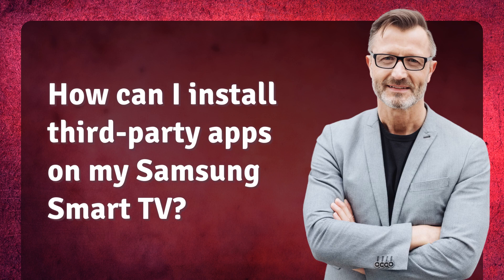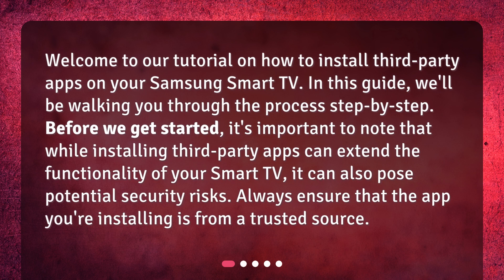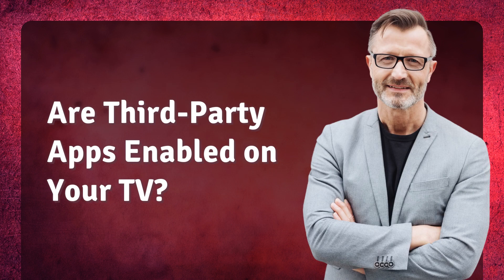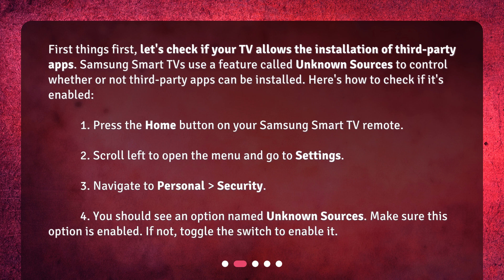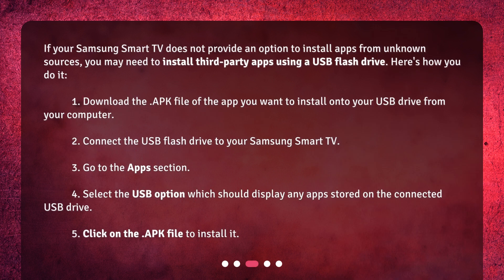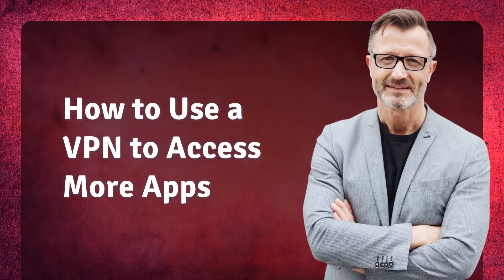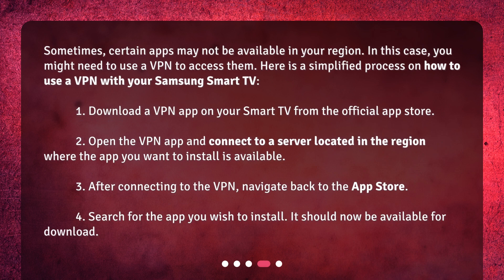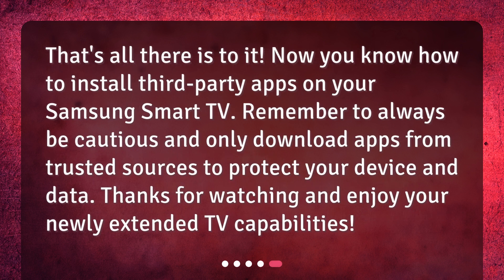How can I install third-party apps on my Samsung Smart TV?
Installing Third-Party Apps on Your Samsung Smart TV • Learn how to unlock the full potential of your Samsung Smart TV by installing third-party apps in this step-by-step tutorial. Discover how to enable Unknown Sources on your TV and explore the option of installing apps using a USB flash drive. Plus, find out how to use a VPN to access even more apps that may not be available in your region. Expand your Smart TV experience with this informative guide!

00:00 • How can I install third-party apps on my Samsung Smart TV?
00:31 • Are Third-Party Apps Enabled on Your TV?
01:12 • Installing Apps Using a USB Flash Drive
01:55 • How to Use a VPN to Access More Apps